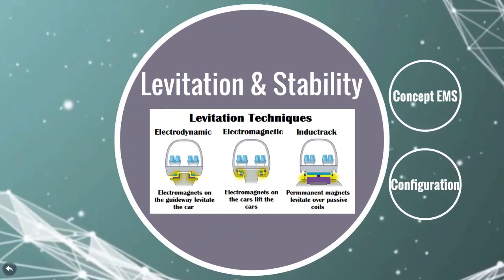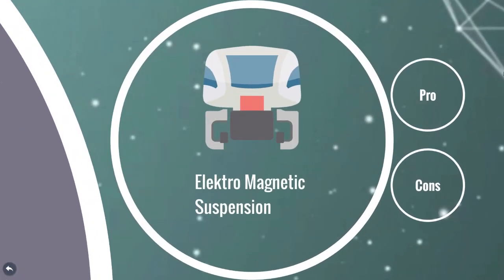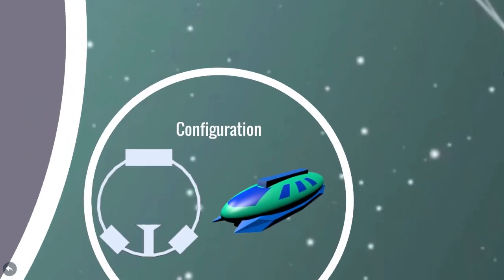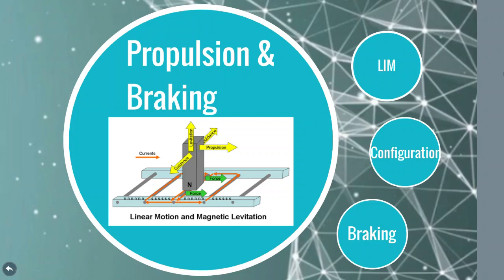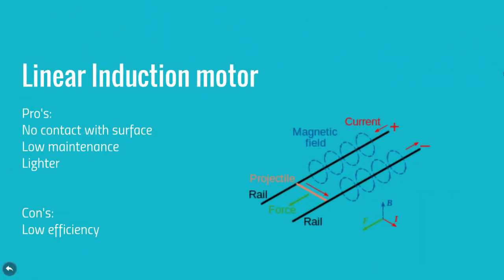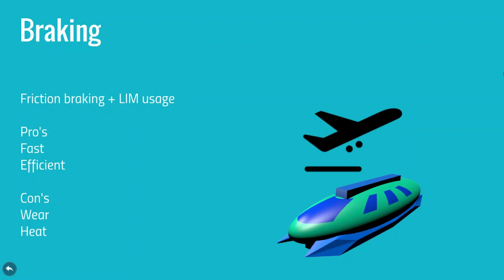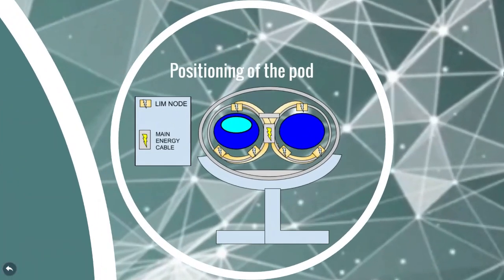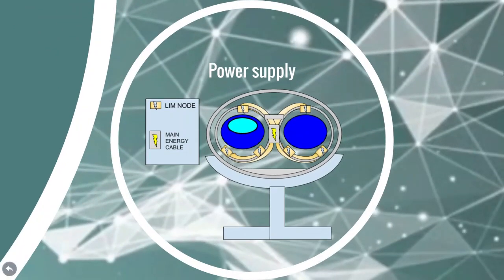Hyperloop Concept by Quinten Uivel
Hyperloop concept final assignment for hyperloop MOOC on EDx.
MOOC made by TU Delft
Presentation made by Quinten Uivel

Made with Prezi